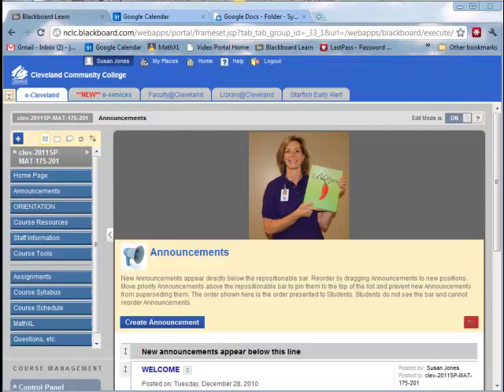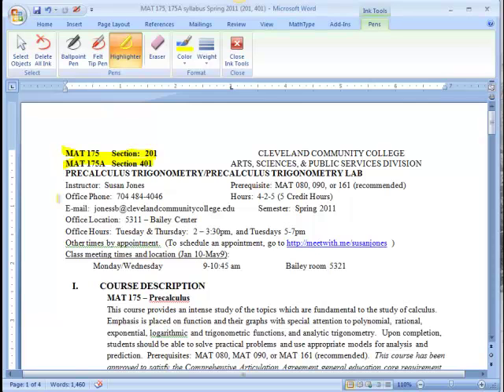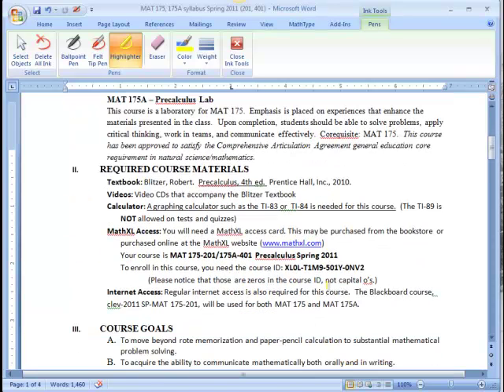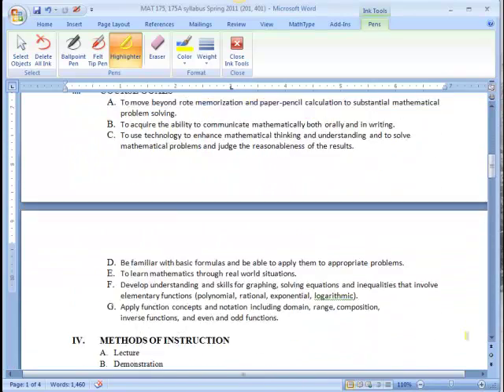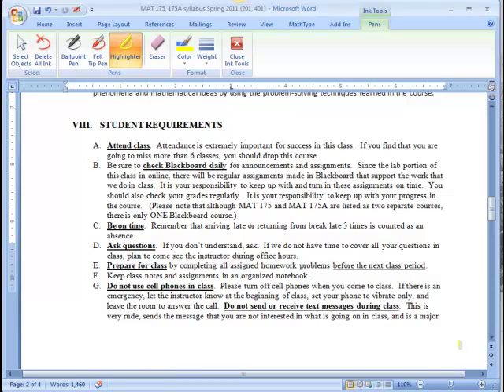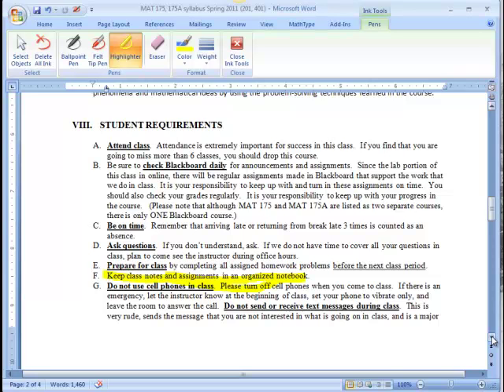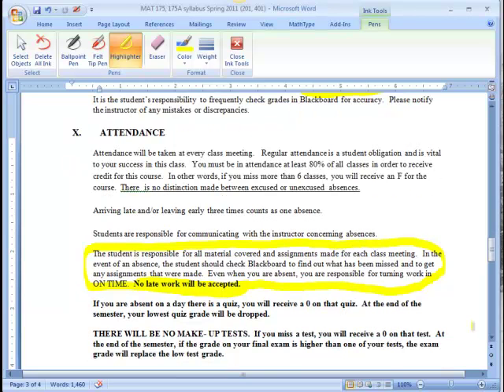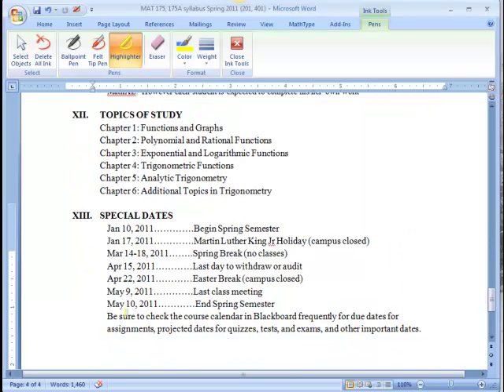MAT 175 Syllabus SP11